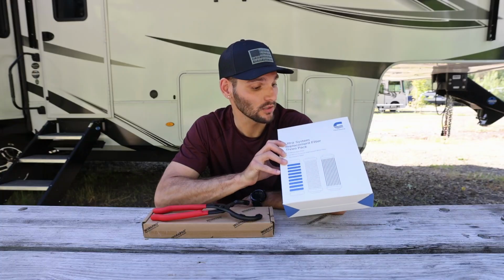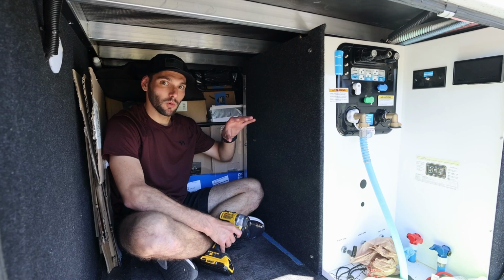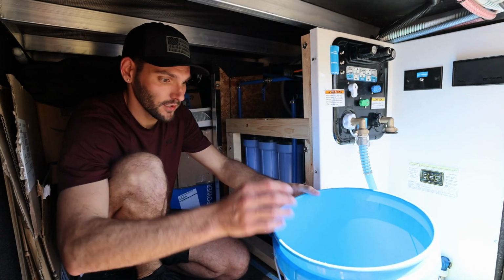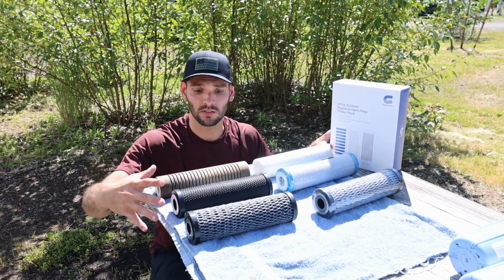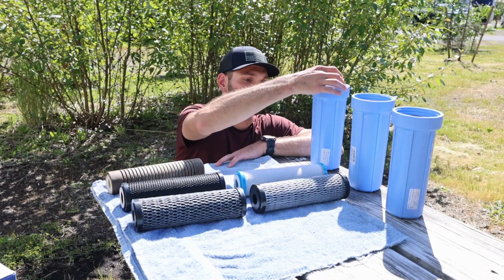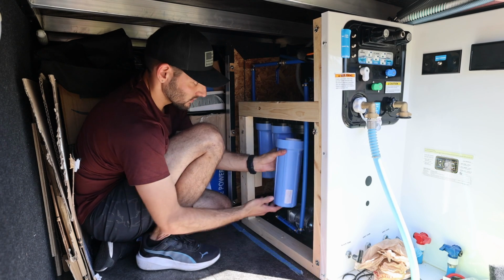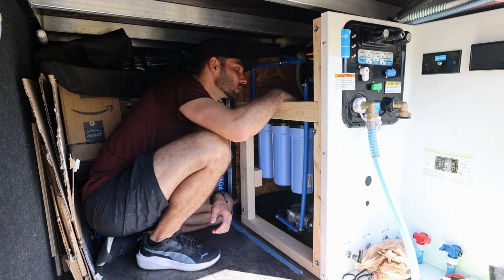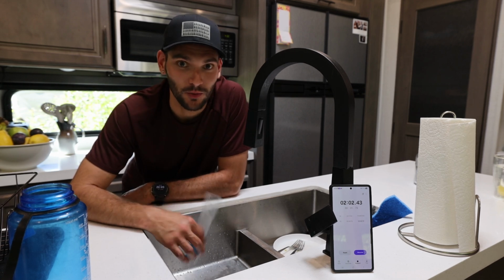How to Replace RV Water Filters - DIY Water Filter System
🎥 IN THIS EPISODE → We share how we replace the filters in our DIY 3-stage water filtration system in our Grand Design Solitdue 2930RL fifth-wheel.

• Ultra System Replacement Filter Three Pack

• Pentair Pentek Slim Line Filter Housing

• EFIELD Stop Valve 1/2 Inch Pex Brass

TOOLS USED →

• 12” Oil Filter Pliers

Follow our traveling adventures on Instagram and TikTok at @wildandout_doors or learn more about us at wildandoutdoors.com

CeLynn & Brad | Wild & Outdoors

Timestamps

00:00 Intro & Summary
00:40 Items Needed
02:07 Removing Existing Filters
04:29 Replacement Filters & Cleaning Housings
06:24 Reinstalling with New Filters
10:26 Running Water Through Lines & Outro

Our Favorite RV Accessories We Purchased for Our 5th Wheel Camper
Our Favorite RV Decor & Living Items

FUEL DISCOUNTS:
Want to save $$$ on diesel fuel? and use our code cef4f04f

We are not RV experts. We share our personal experiences with RV living. Please do not treat our advice as professional advice and do your own research and make your own decisions as to what is best for your circumstances.